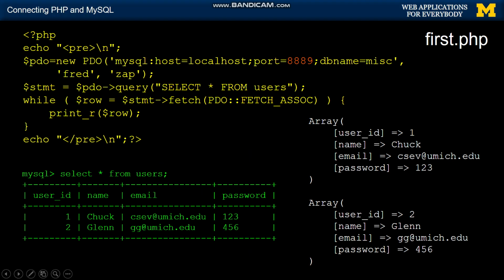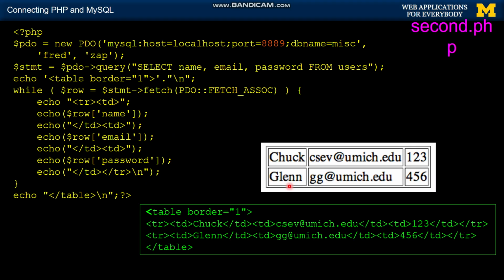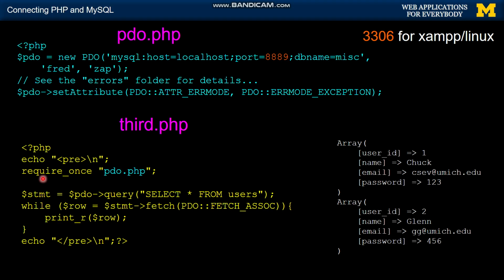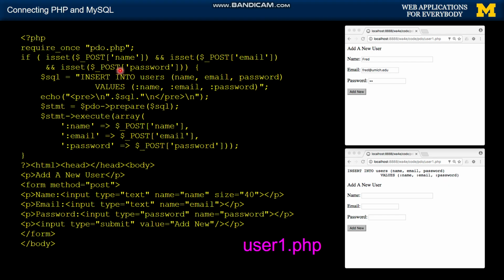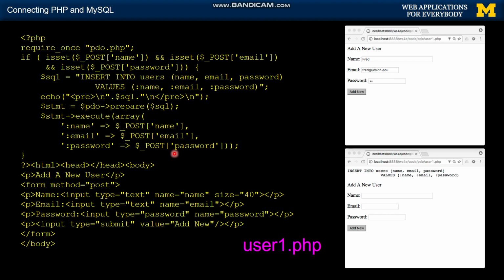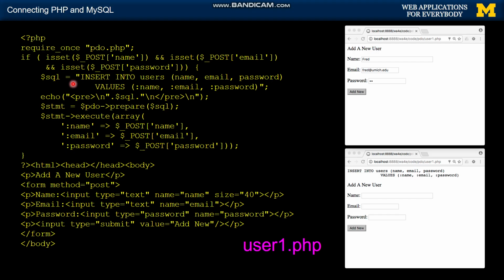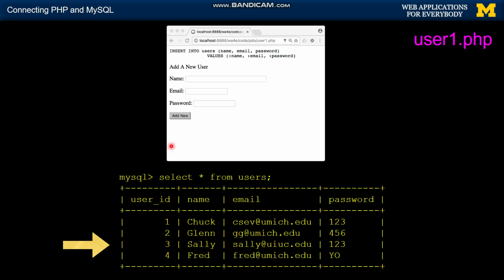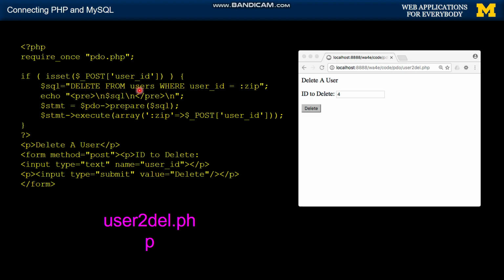DB - PHP - Insert / Delete